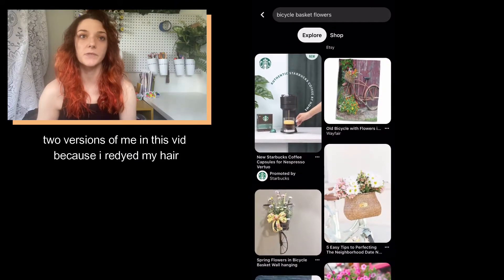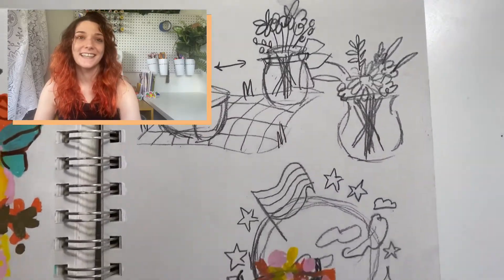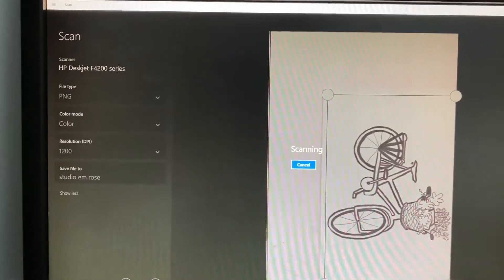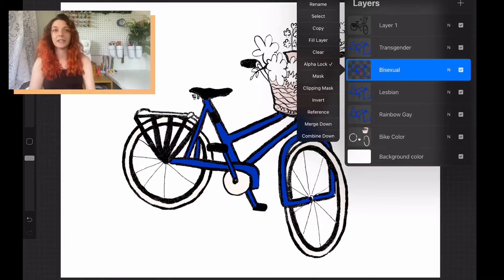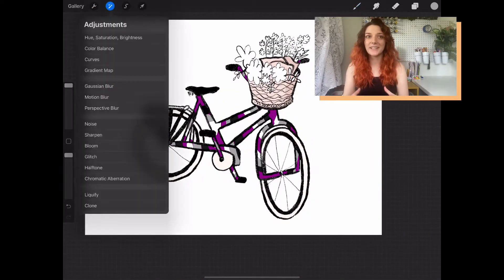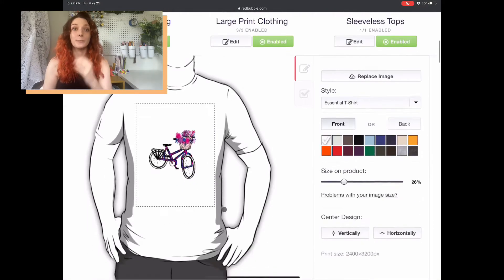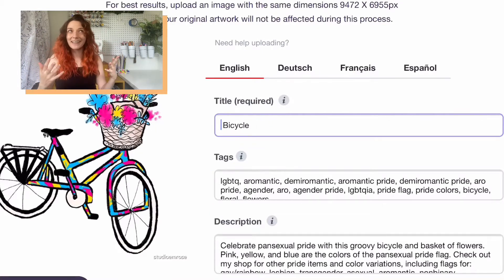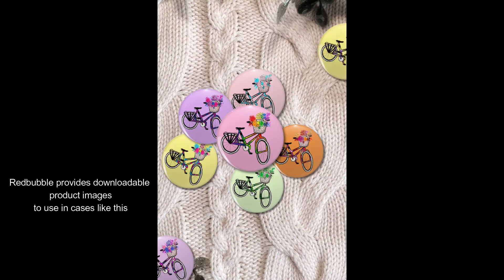Designing for my Redbubble Shop | My process start to finish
I'm a queer, chronically ill writer and artist, and I upload videos about discovering and sustaining a creative practice that works for you! Uploads on Fridays.